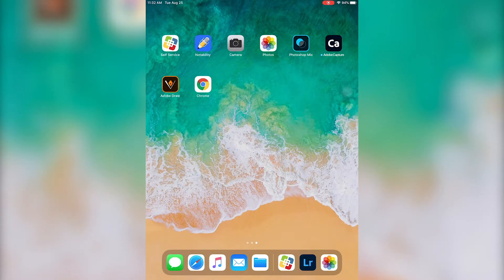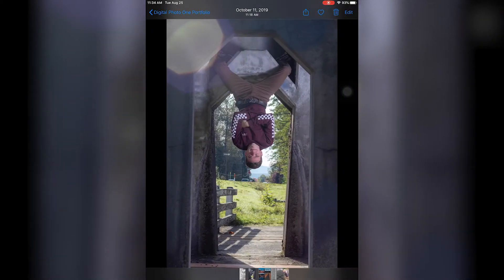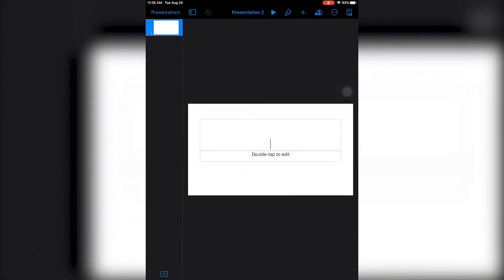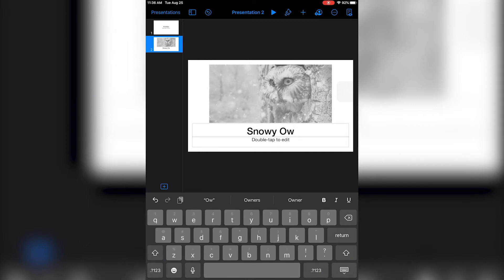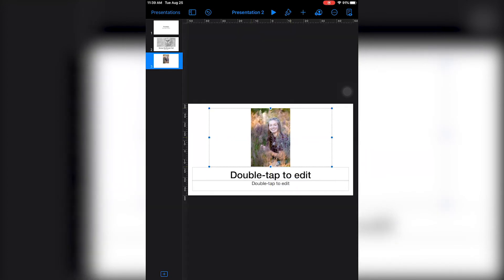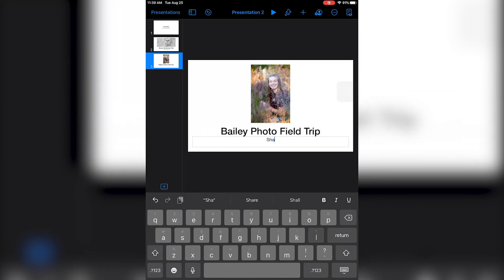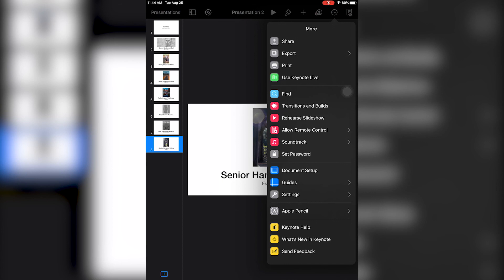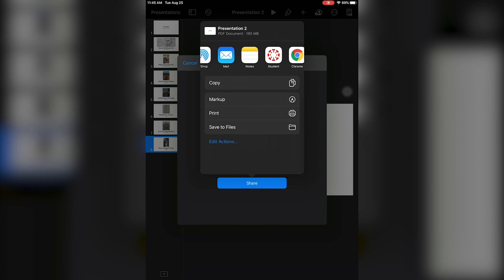Build Your Portfolio in Keynote | BSD CTE | Digital Photography One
Tutorial for students on building their portfolio of their best photography examples in our high school digital photography one online course.